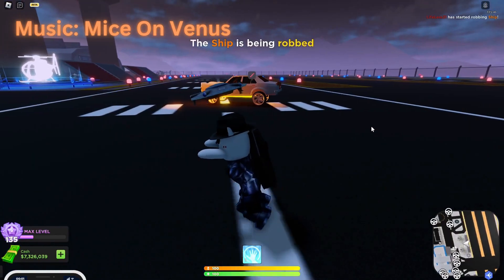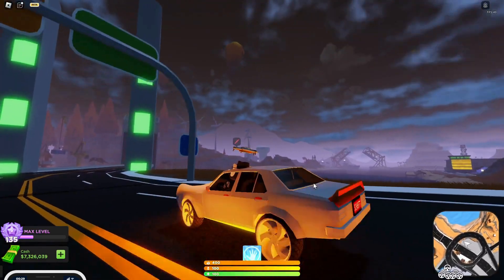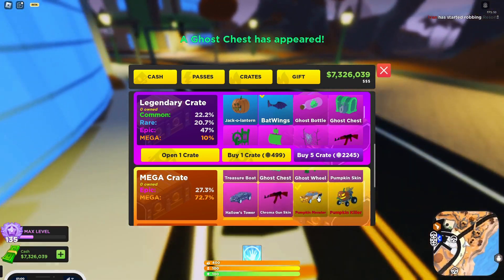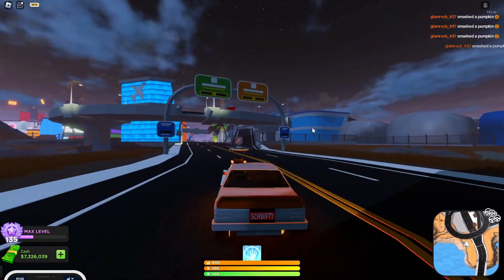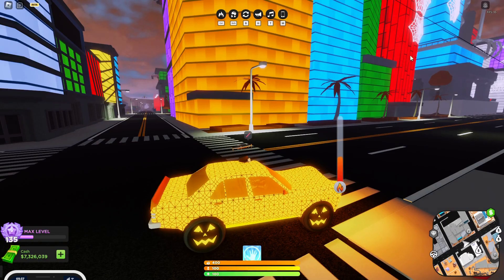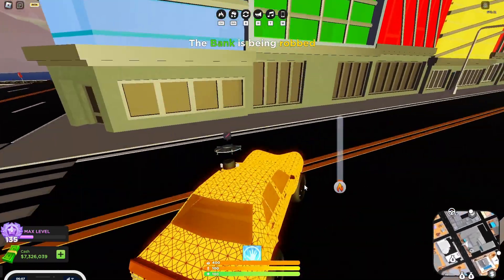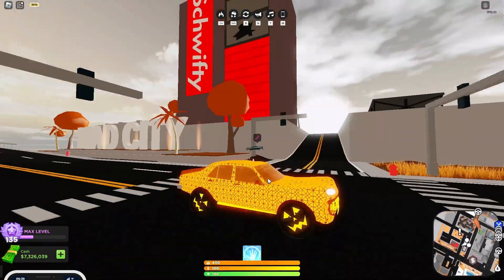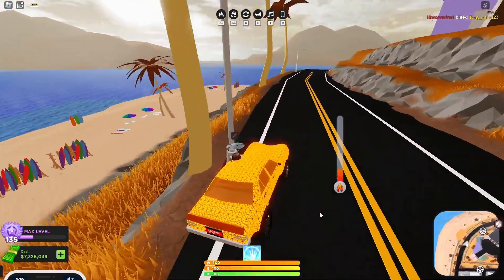🔥 New Mad City Pumpkin Monster Review! 🔥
So yeah, despite the difficulty of this event, I got myself the Pumpkin Monster! One of the FIVE vehicles you can get in this event! Ima do a review to see if this is worth the grind!

I appreciate the support coming along from you guys as I continue on my journey!

Chapters:
0:00 Intro
0:03 How I got it
1:22 Pumpkin Monster (Stock)
1:55 Pumpkin Monster (Max)
3:37 Outro